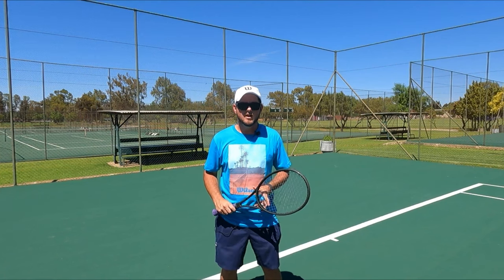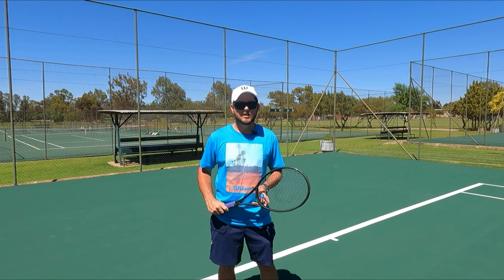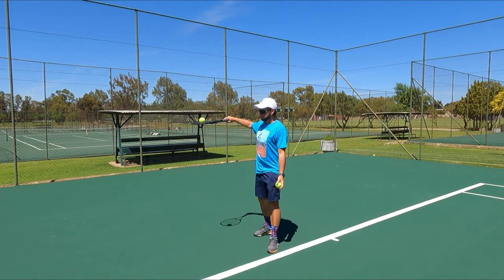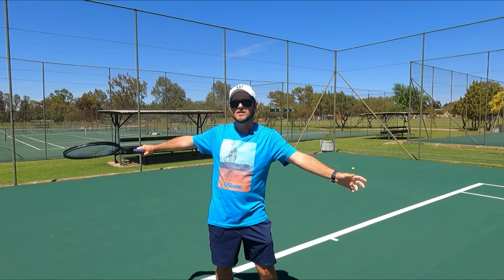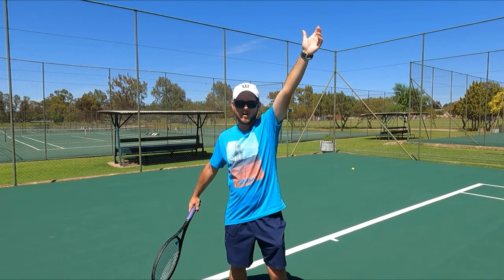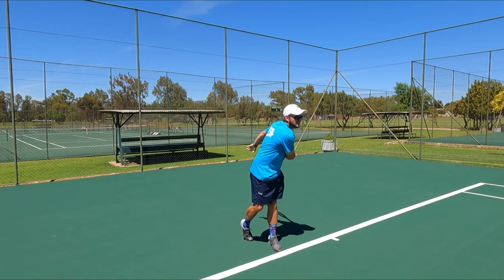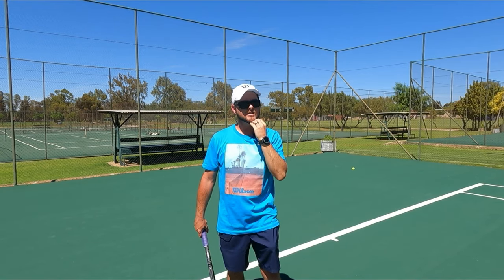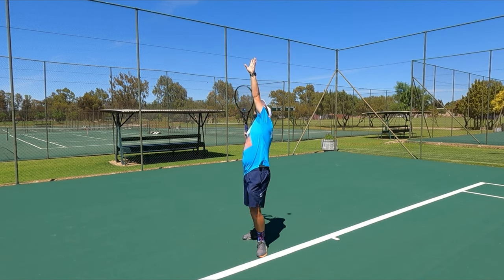Common SERVE Mistakes! (Fixed)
Hey Everyone!

Here are some of the most common mistakes I have to work with on a daily basis. They are not only easy to fix but also help improve the flow of your serve tremendously.

Let me know if you have any other "fixes" you use for these problems, as I am always open to new ideas on how to work with these problems.

Time code:
00:00 - Intro
00:28 - The Waiter Pose
01:13 - The Eagle Pose
01:59 - Shoulder Turn